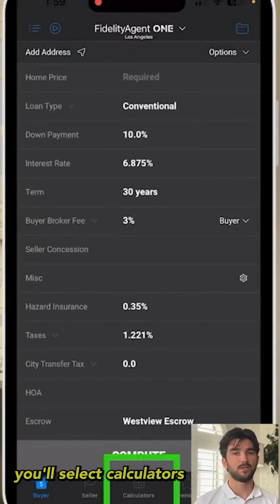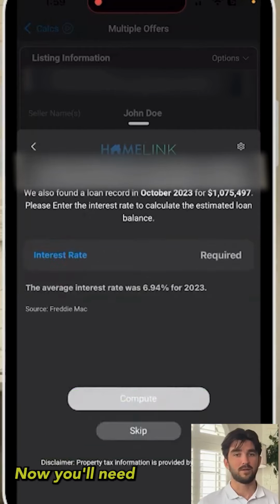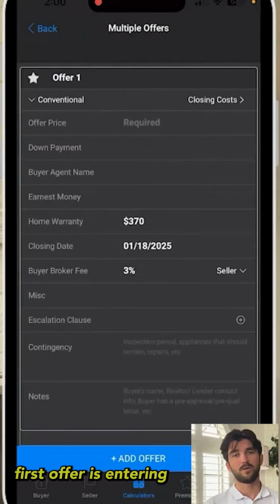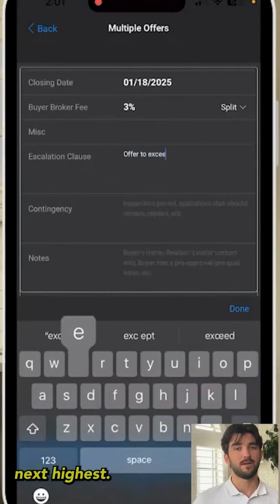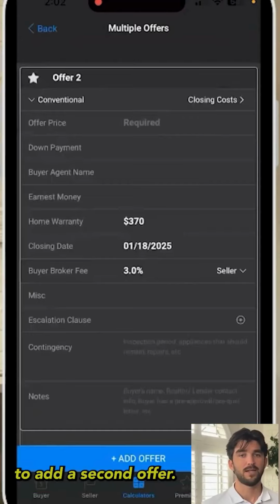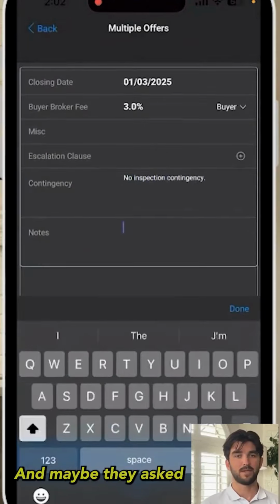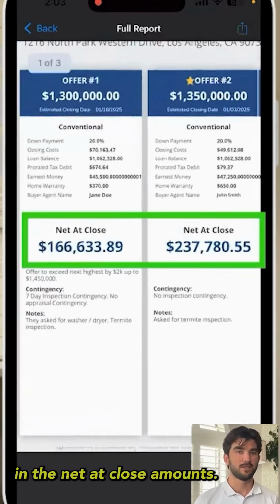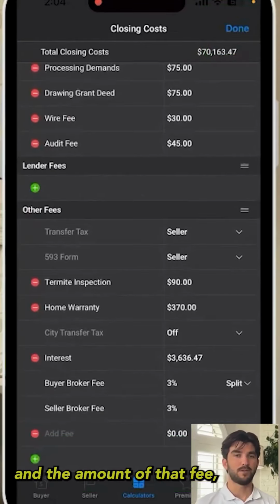Multiple Offers Made Easy | LunaTitleTeam.com × Fidelity Agent One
When multiple offers start stacking up, keeping track of the numbers and terms matters.

The Multiple Offer Calculator inside Fidelity Agent One makes it simple to compare price, net at close, contingencies, and escalation clauses—all in one report.

Access it at LunaTitleTeam.com → Fidelity Tech Tools → Fidelity Agent One